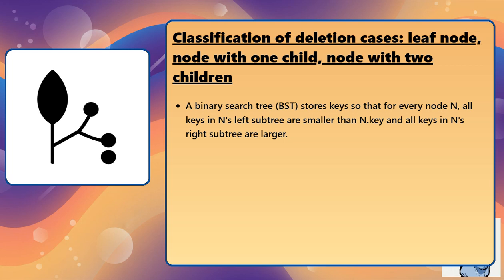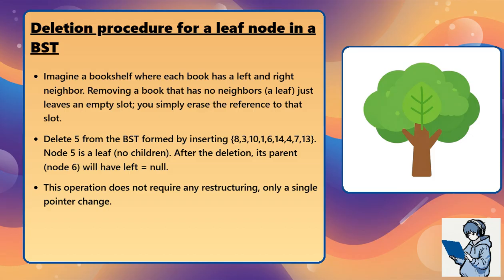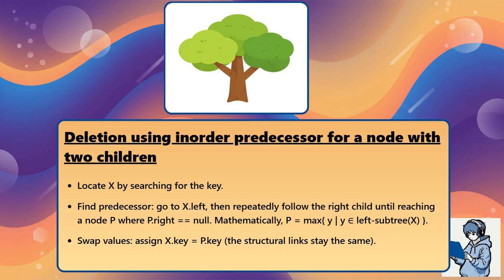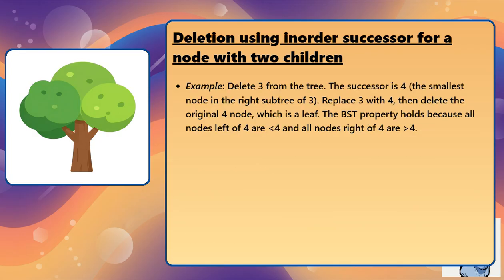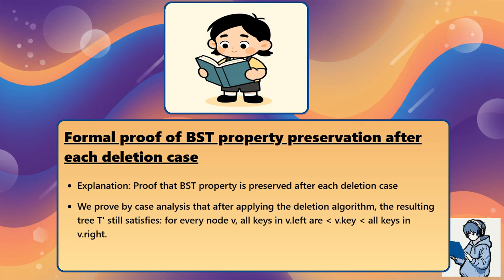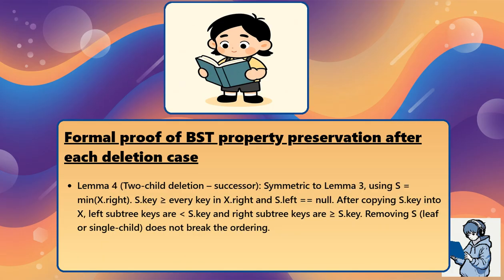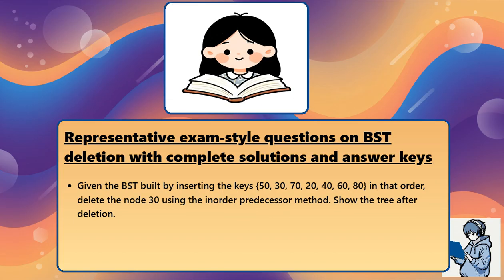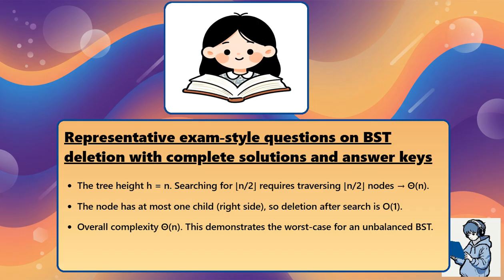[274] BST Deletion (All cases) (Data Structures & Algorithms)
Master BST Deletion (All cases) (Data Structures & Algorithms) in Minutes! | Complete Educational Breakdown

        In this video, we provide a detailed explanation of BST Deletion (All cases) (Data Structures & Algorithms).

        What you will learn:
        ✅ Step-by-step breakdown of BST Deletion (All cases) (Data Structures & Algorithms)